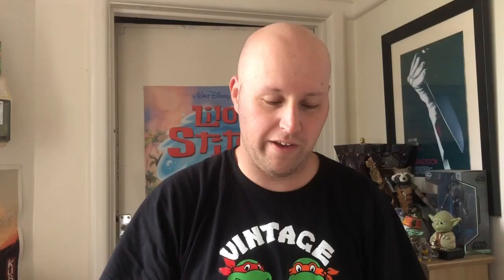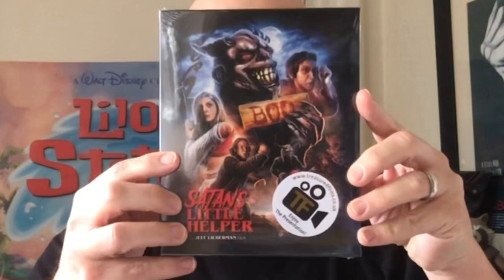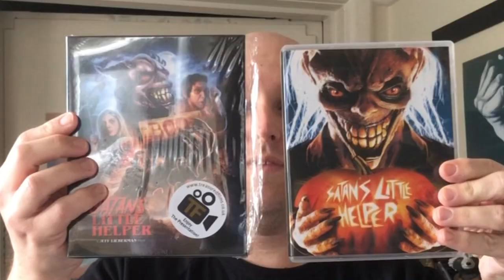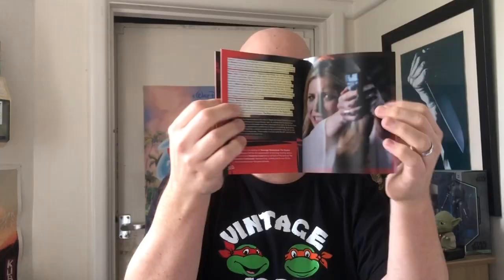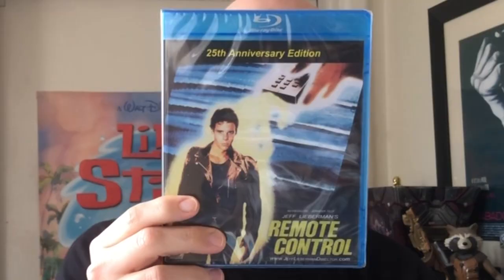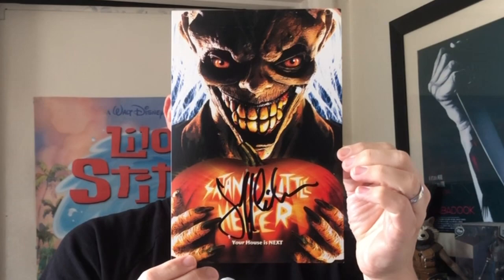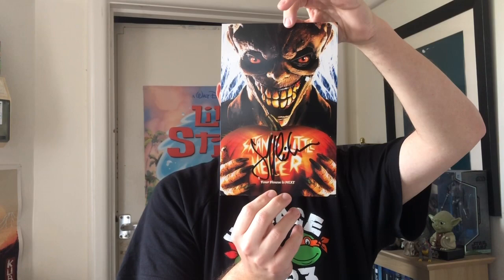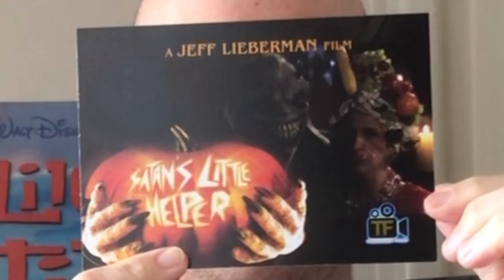Unboxing Satan’s Little Helper (Jeff Lieberman Bundle) from Treasured Films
LINK TO BUY THE FILM